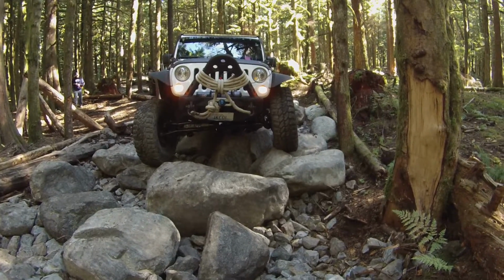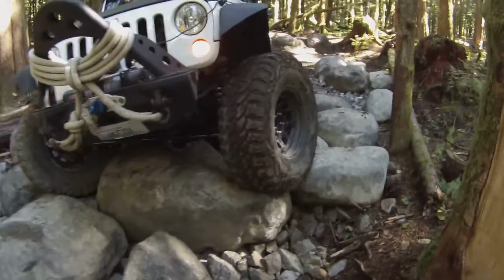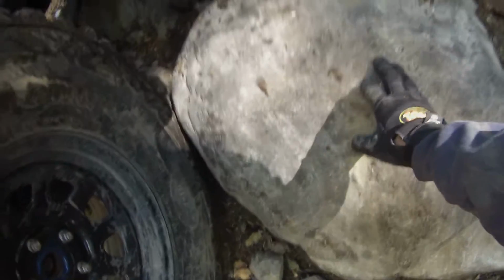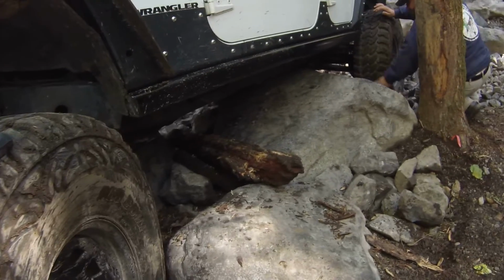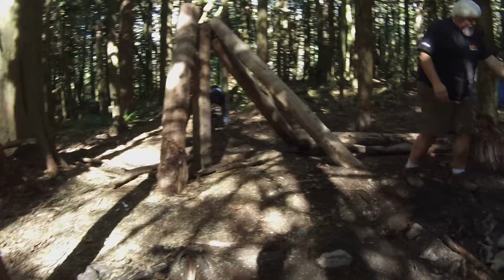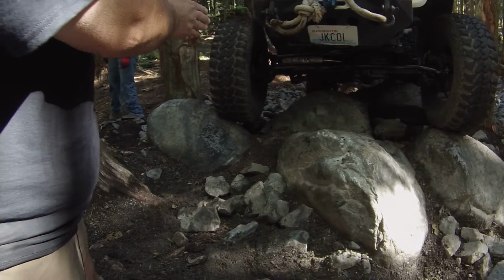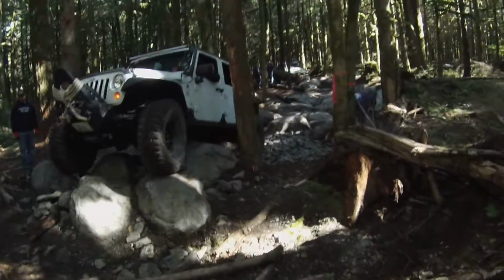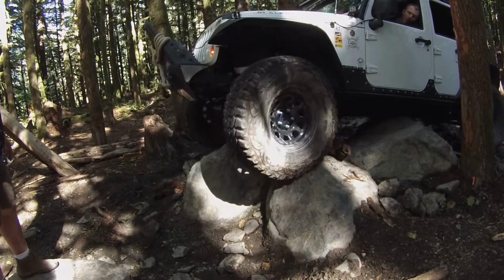Reiter foothills offroad orv park 09-27-15